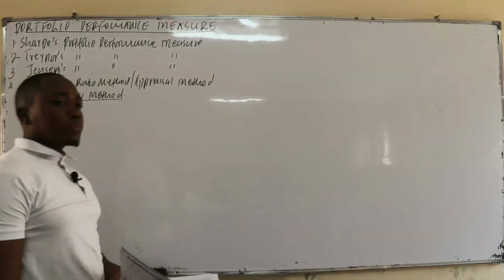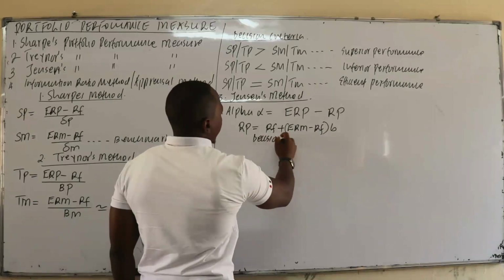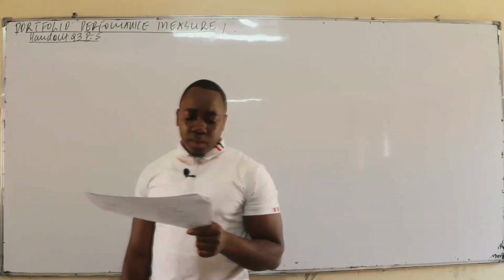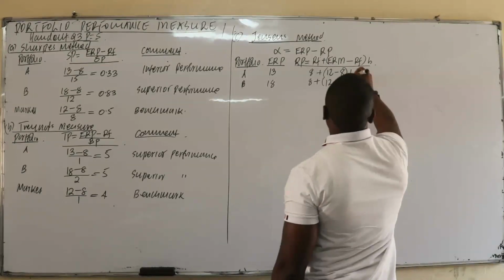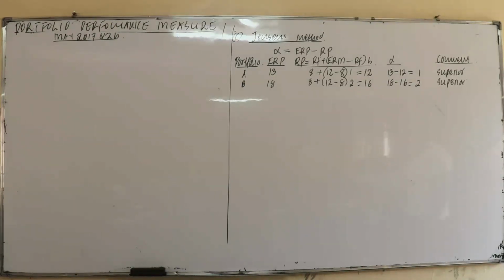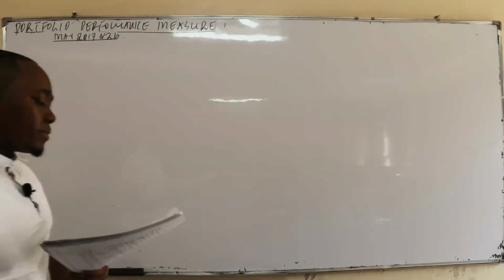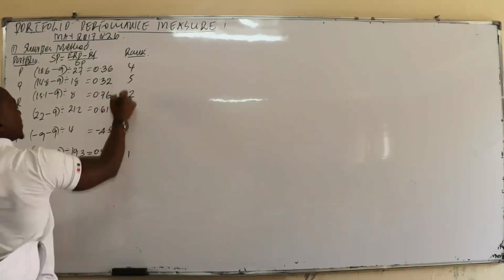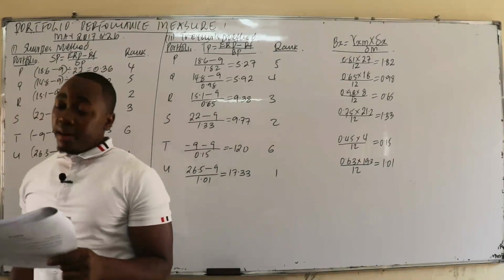AFM { PORTFOLIO PERFOMANCE MEASURE